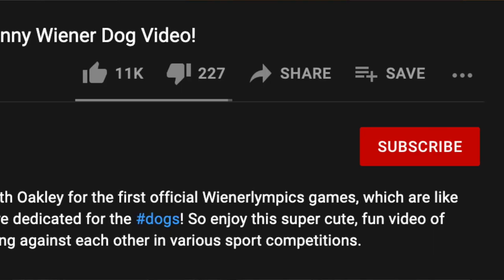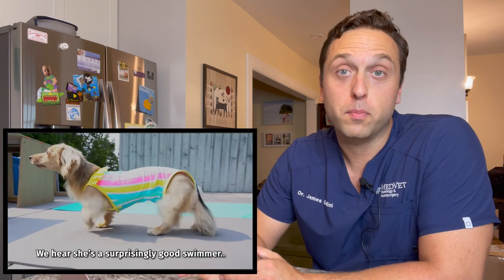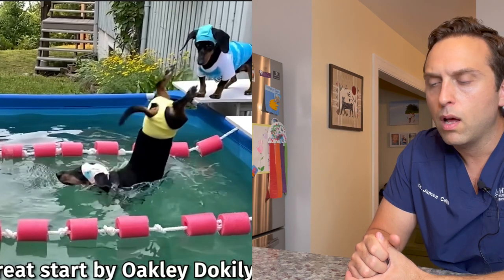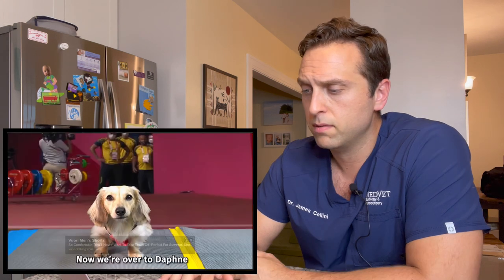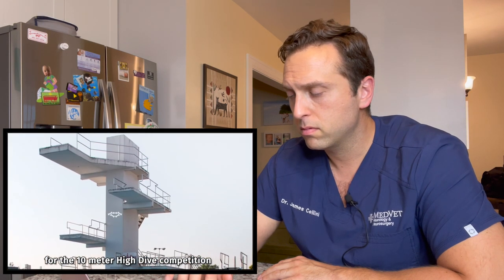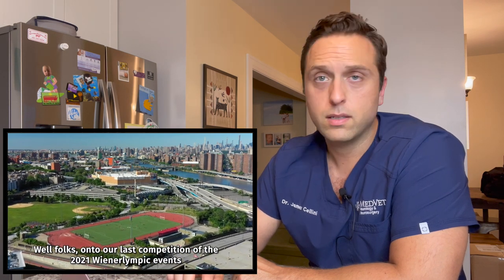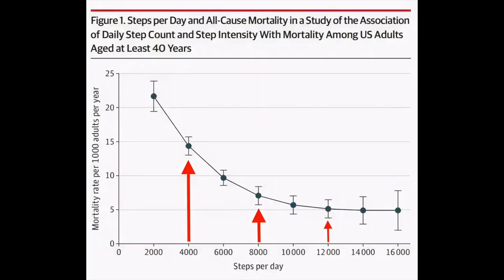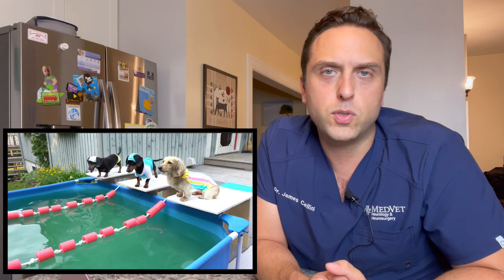VET NEUROLOGIST REACTS TO WIENERLYMPICS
Hey team. I came across this video on the trending page and seeing as how I work with Dachshunds basically every day, I couldn't help but make a reaction video.  I accomplish two things in this video: 1) talk a little bit about some activities that Dachshunds should and shouldn't do to help with their fragile little spines, and 2) profess my love for Daphne the cutest Dachshund I've seen in a while.

Books I Studied Throughout My Career (and still use for reference guides):
Miller's Anatomy
DeLahunta Neuroanatomy (bible of vet neuro)

List of useful items I often recommend to pet owners:
Dog Booties
Halo Harness for Blind Dogs

Other Useful Pet Items I Use At Home For My Pets:
Kong Chew Toys
ChuckIt! Ball Launcher (thing works great for Bernie)
Eco Friendly Poop Bags (I use these)
Amazon Prescription Dog Food
Amazon Deals on Pet Items